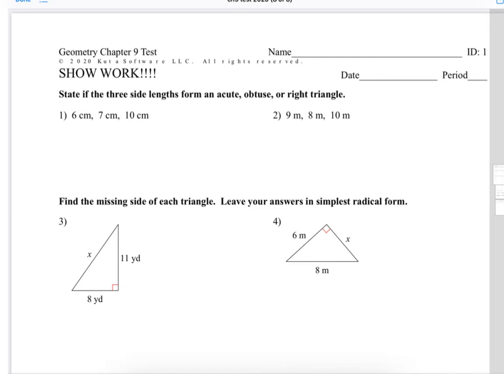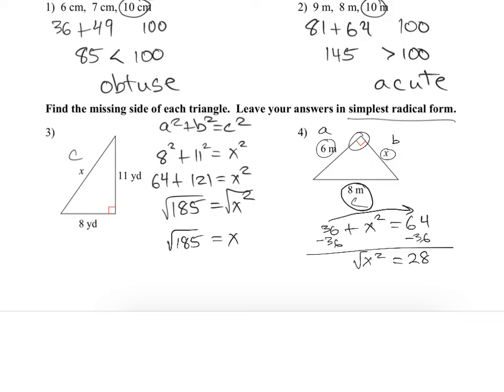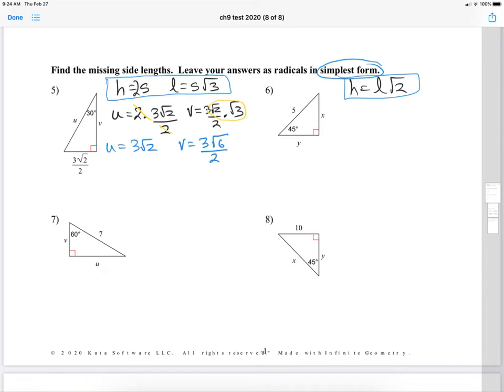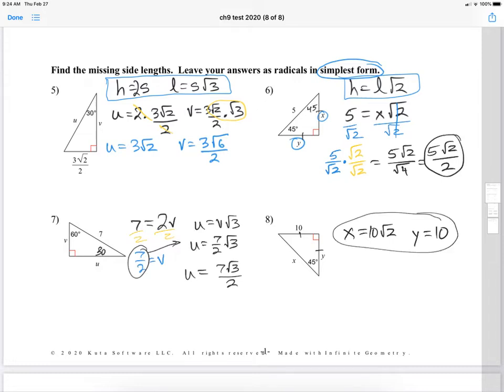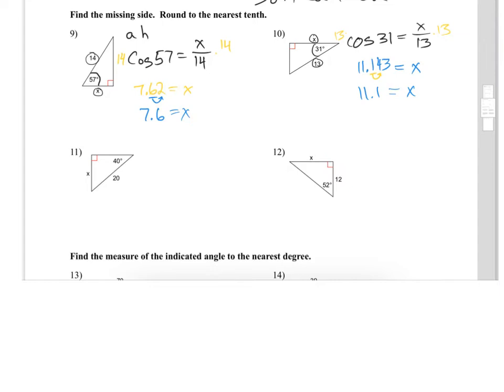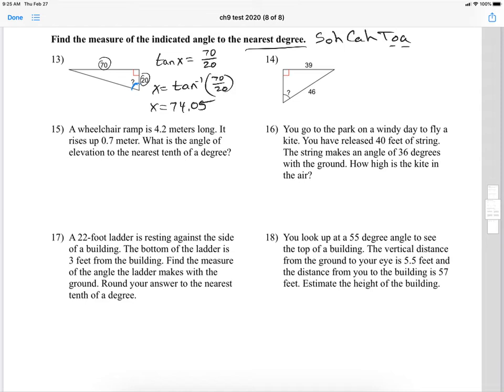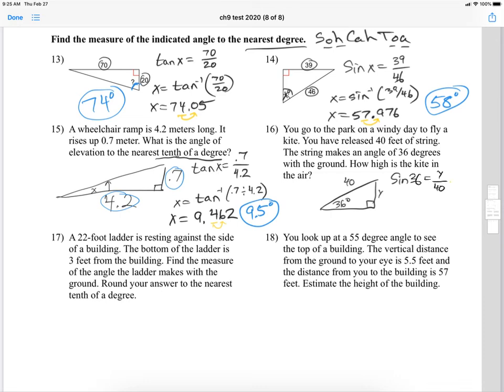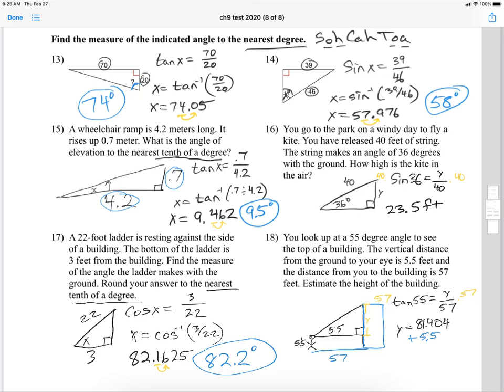9 Geometry Test whiteboard